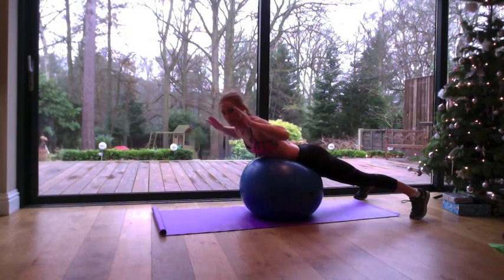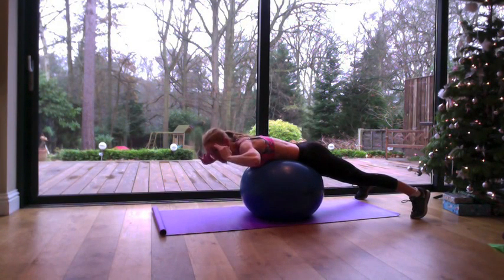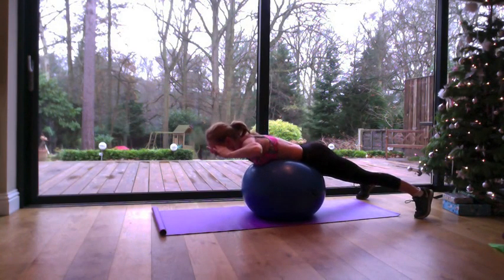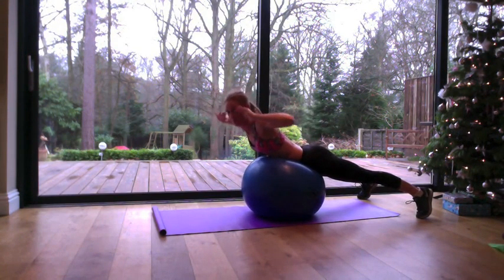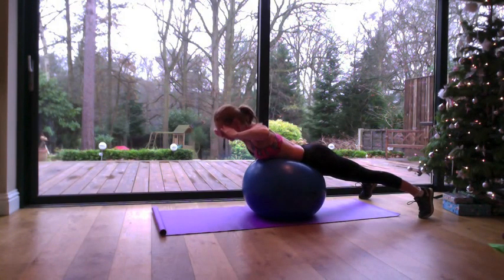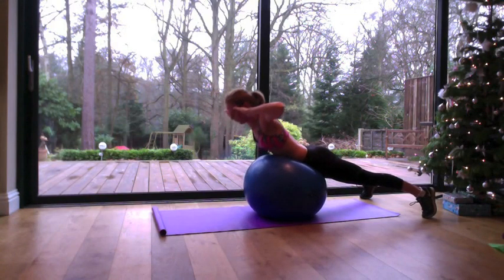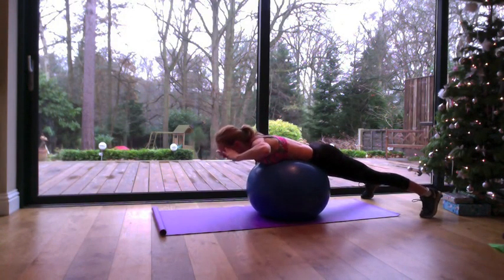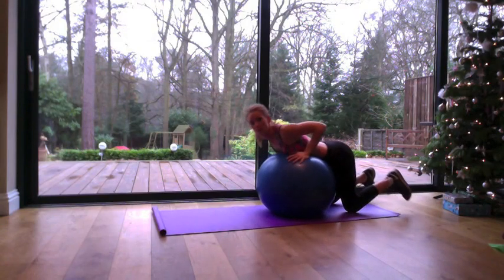Back extension on ball